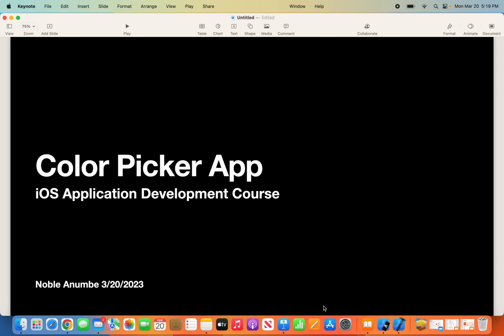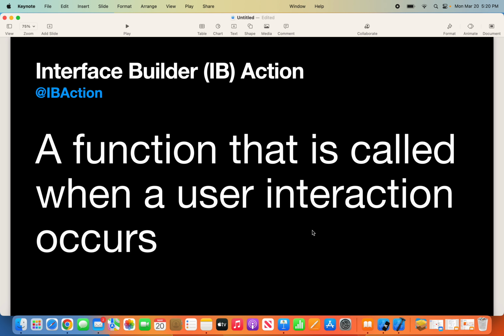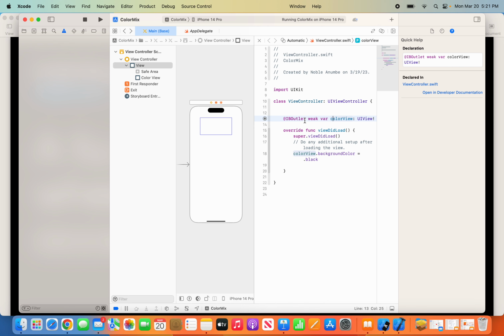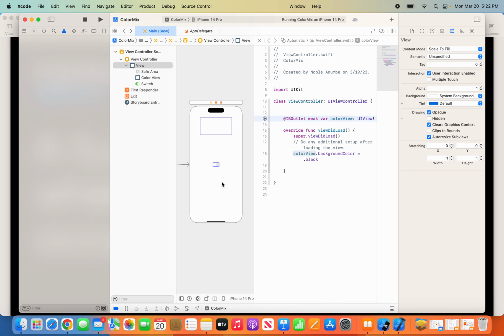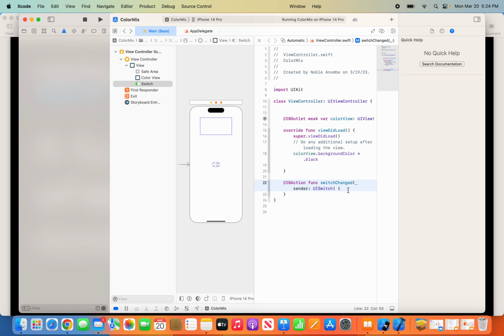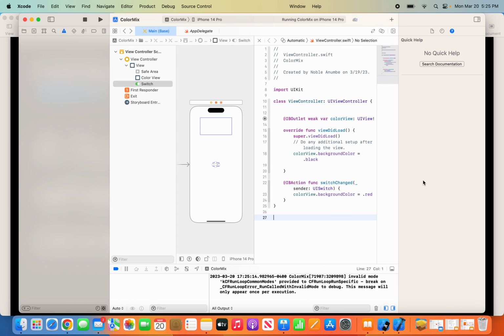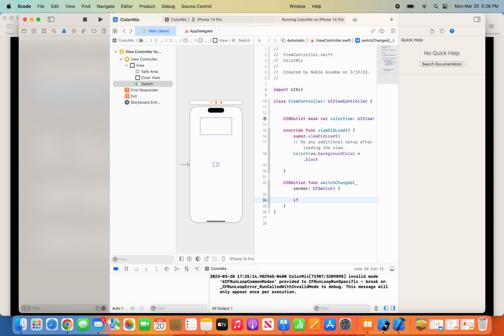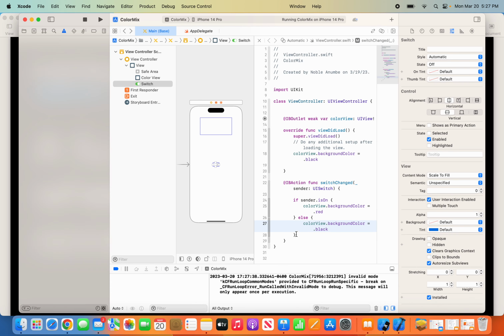Day 9: Part 4: Color Picker